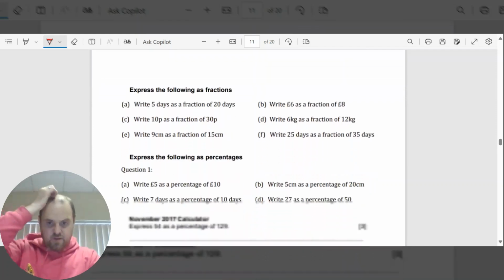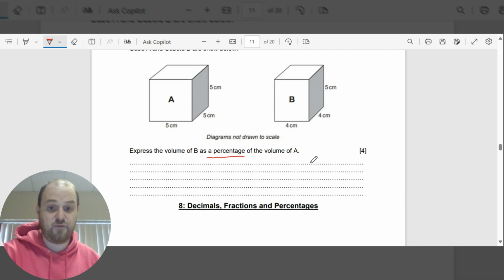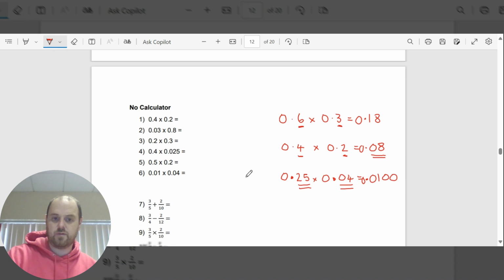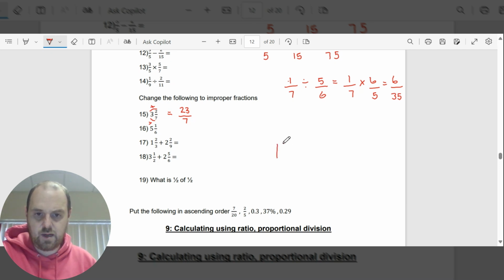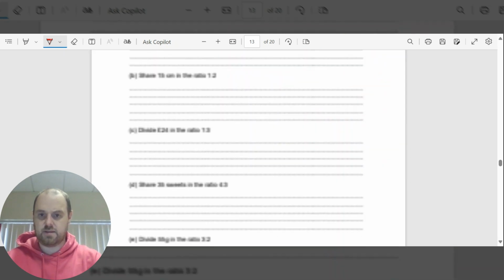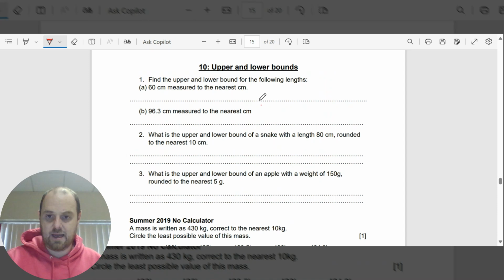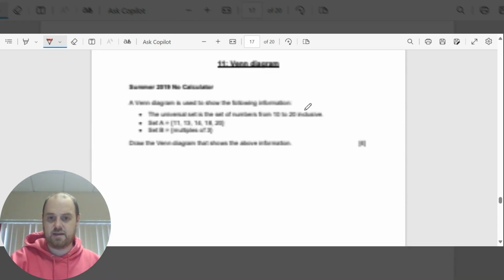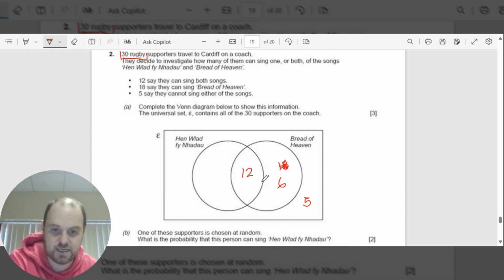Intermediate paper 1 part 2